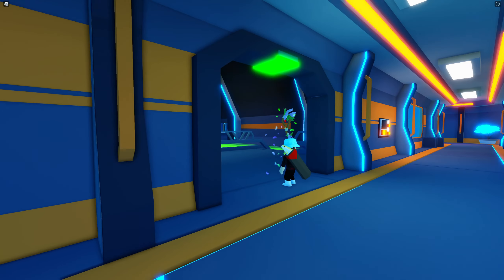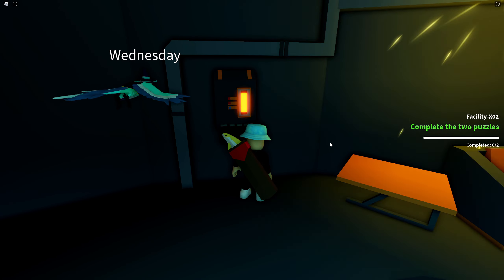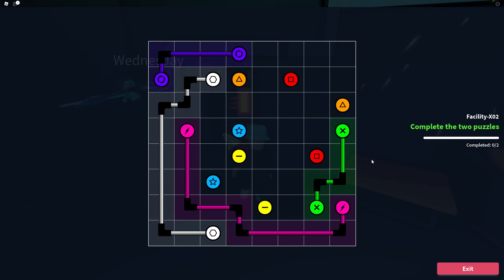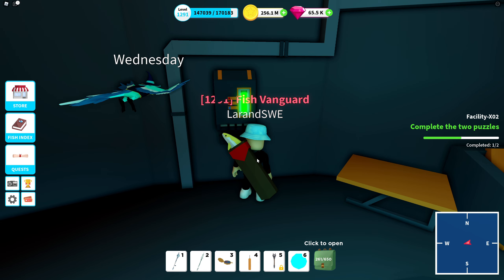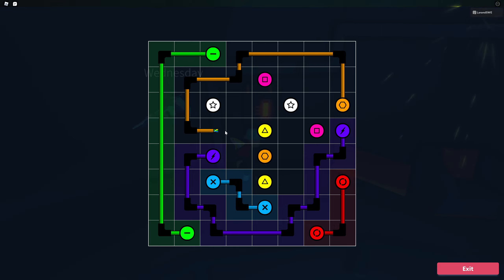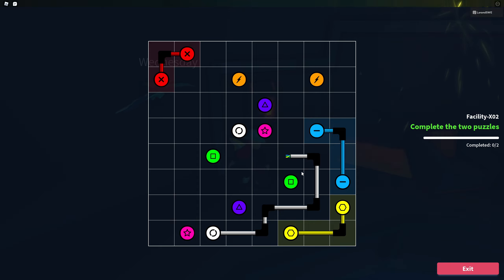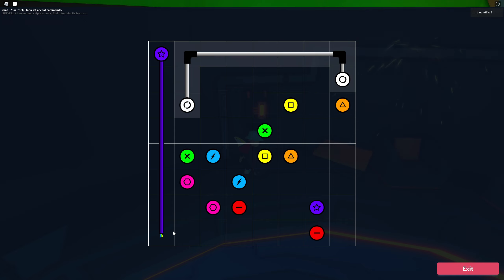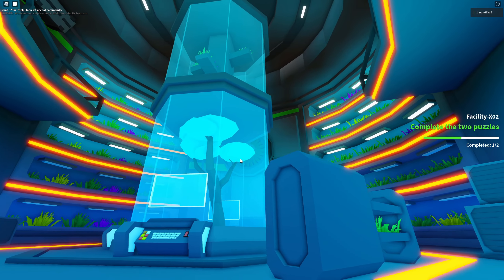Fishing Simulator - My Ultimate Wire Puzzle Guide!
This video will show how I work my way to solve the wire puzzle at Pharaoh's Dunes - Facility X-02. Like the video if it helped you. Enjoy!